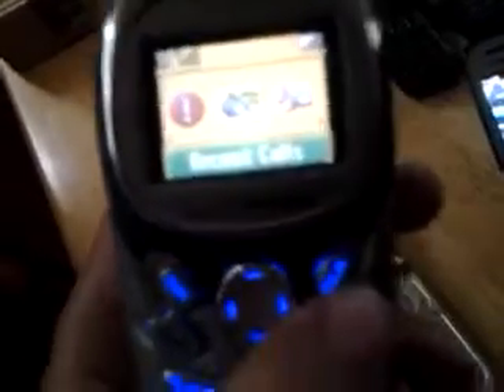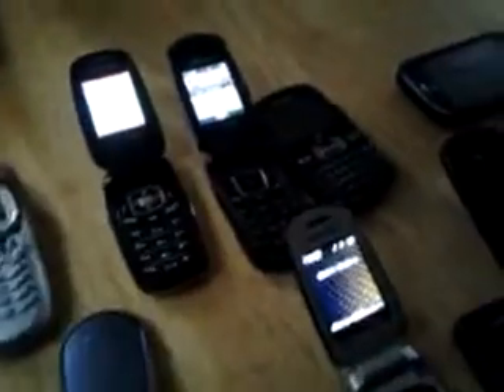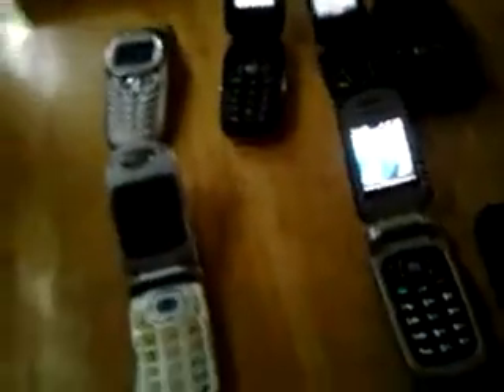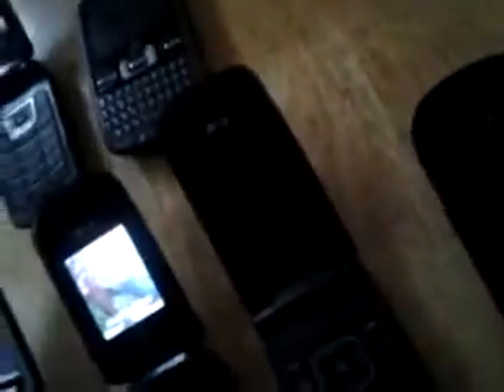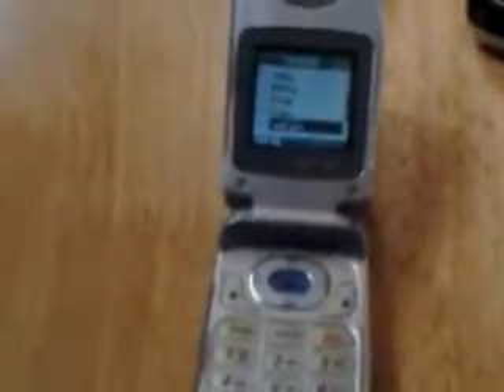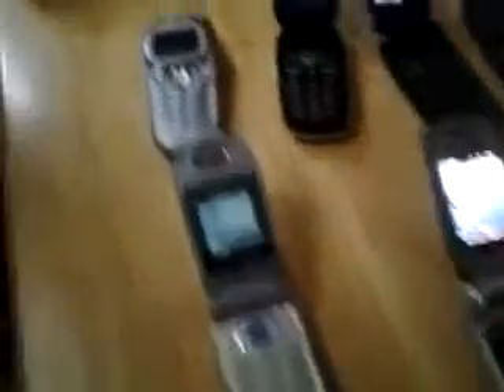My Phone History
Most people have cell phones today and back then and many more have house phones and smartphones. In this video, I will take a look back at 2004 to 2015 of my very own phone history!
List of phones:
Kyocera Phantom (Verizon)
Samsung A870 (Verizon)
Lg vx3200 (verizon)
Samsung smooth (vzw)
Samsung smooth 2 (vzw)
R355c samsung phone (striaght talk)
Lg 231c (striaght talk)
Lg 221c (replacement to 231c and it is striaght talk)
Samsung Galaxy centura (straight talk)
Lg 237c (tracfone)